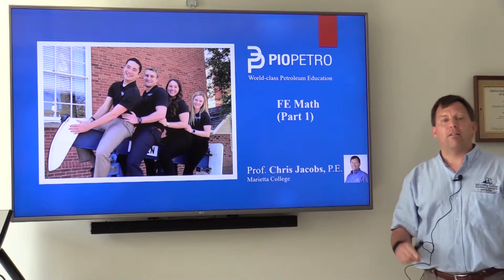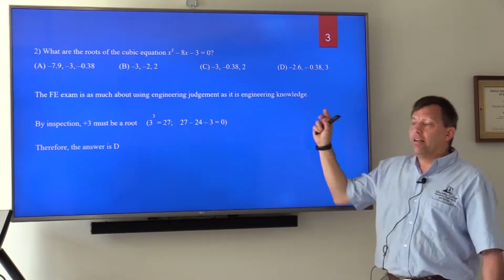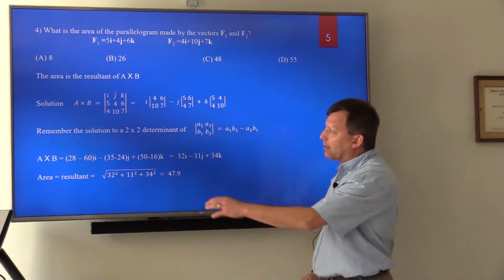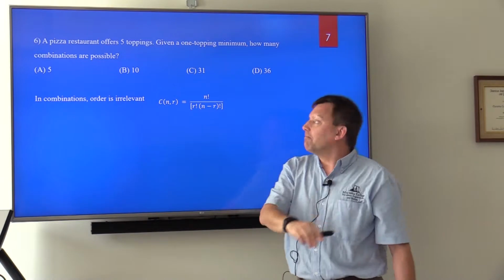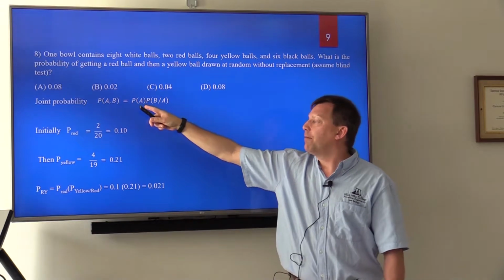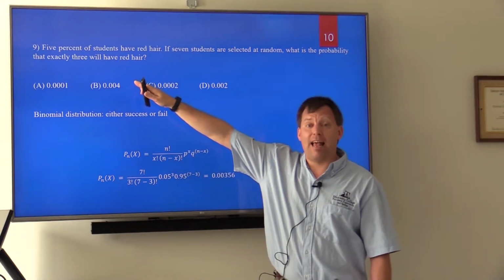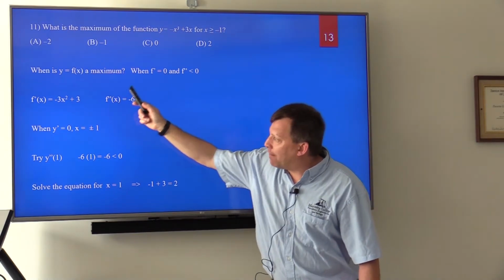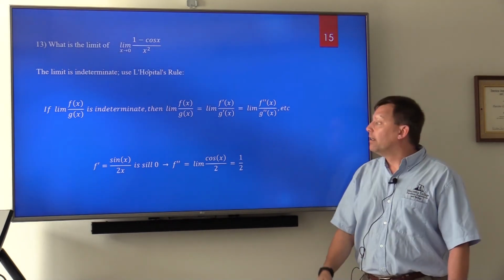Fundamentals of Engineering (FE) Exam Math (Part 1) by prof. Chris Jacobs